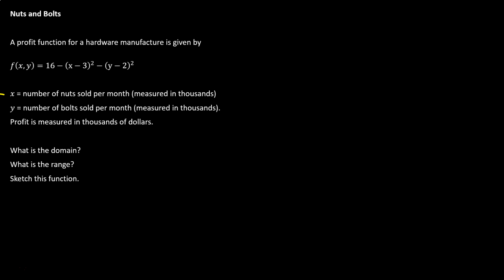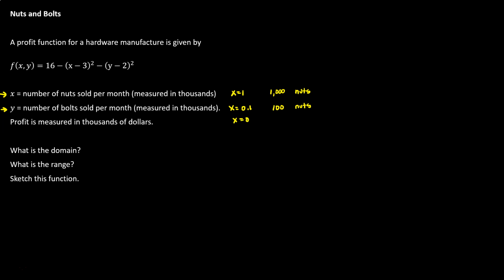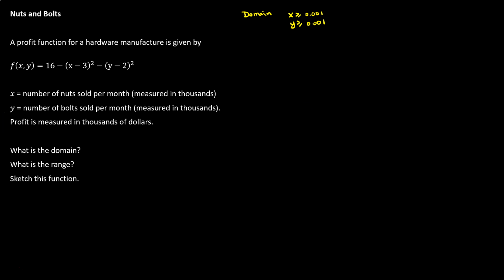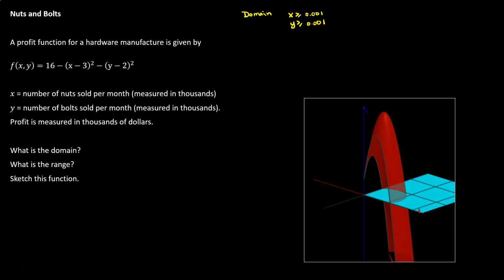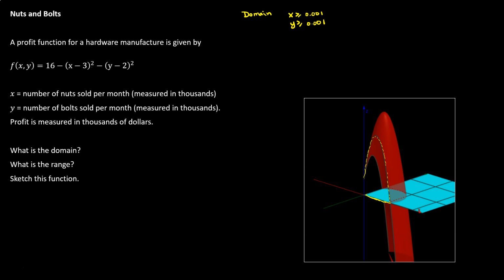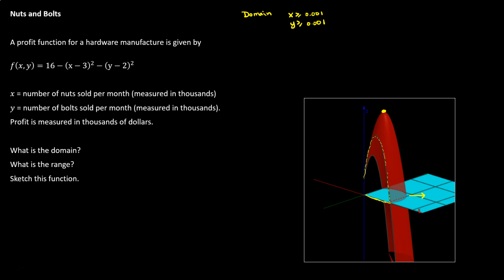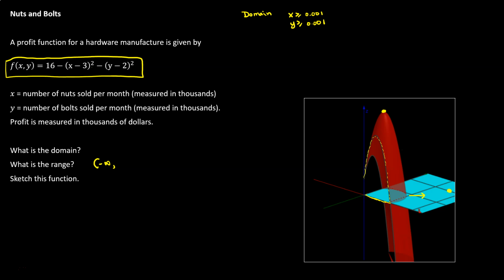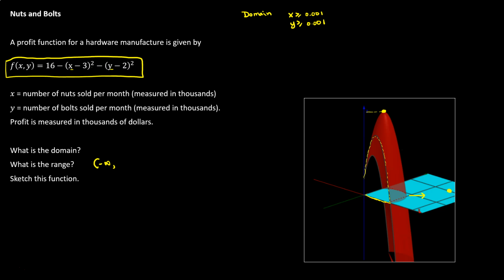4.1 Multivariable Applied Domain and Range